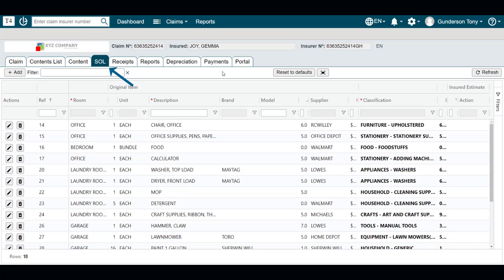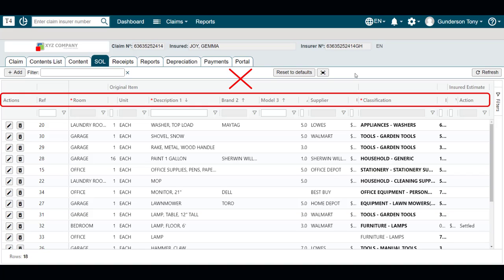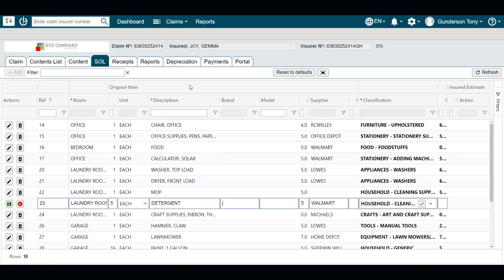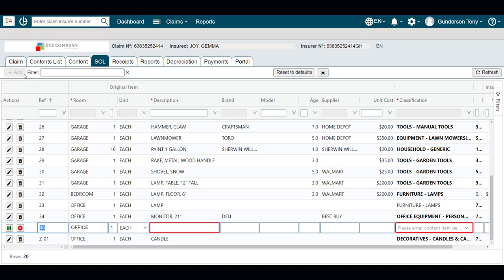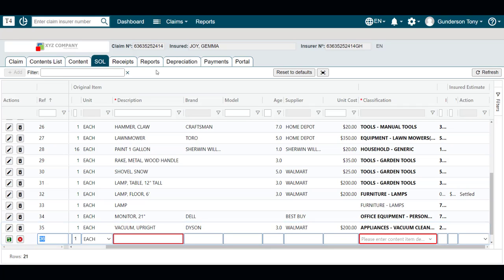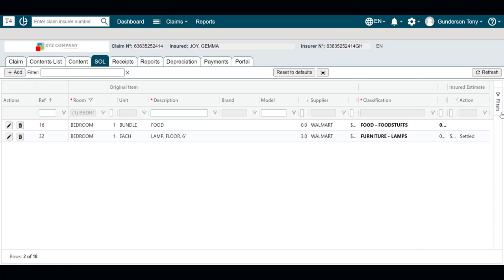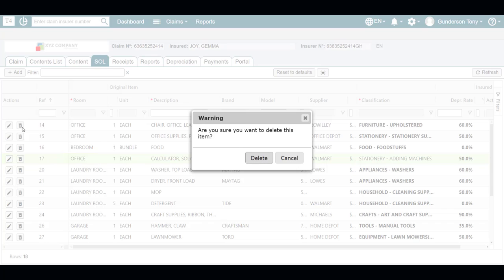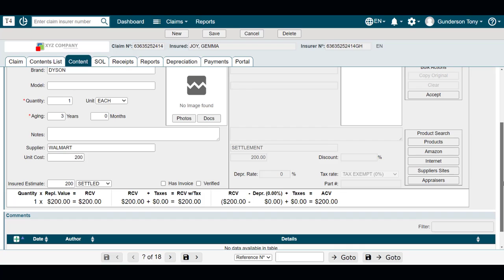How to use the SOL Tab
00:00 - Basic Functions
02:36 - Creating a New Item
03:47 - Filtering Contents
04:31 - Editing/Deleting
05:22 - Insured Estimate Value and Actions